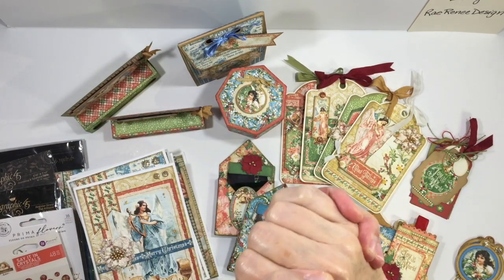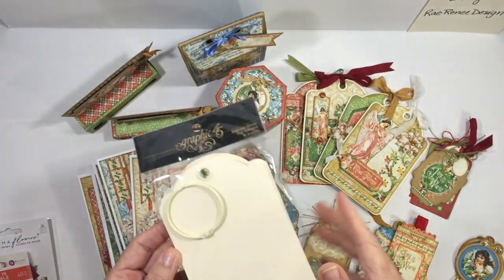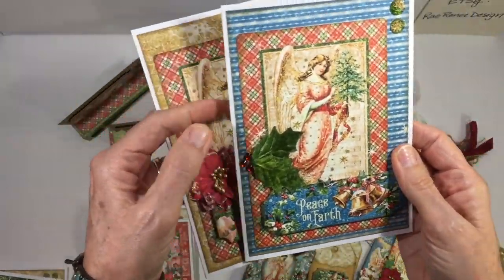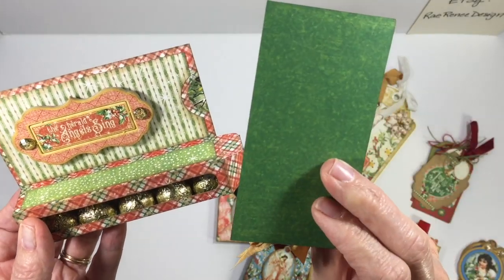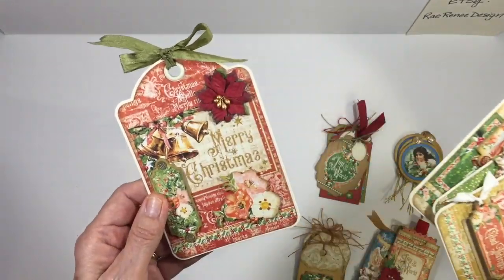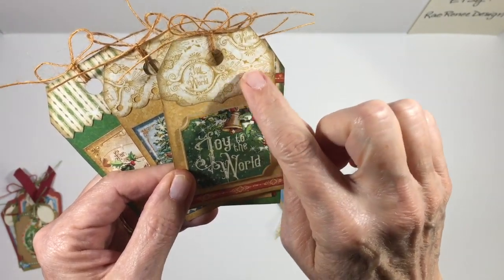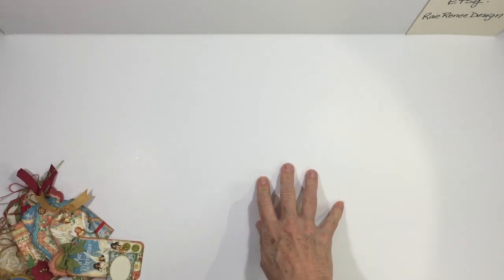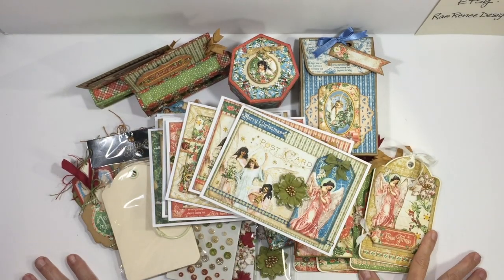Holiday Workshop with Graphic 45's Joy To The World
Enjoy a walk-through of all the projects we'll be creating in my 13th Annual Holiday Workshop, November 9th, 2019. Everything is created with Graphic 45's Joy To The World Christmas collection.

Workshop Details: Currently 5 seats available! All the details are here for registration

RaeRenee Designs (bracelet)